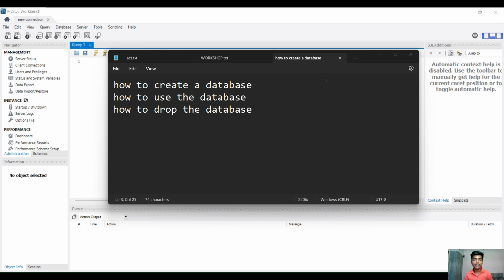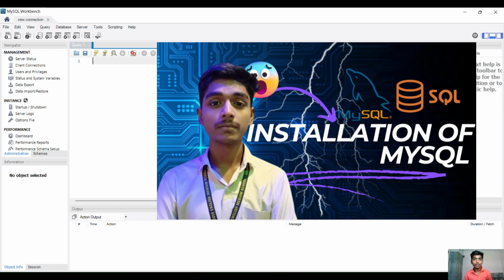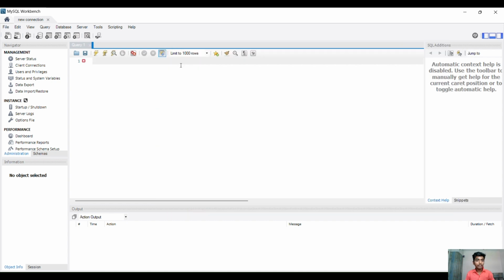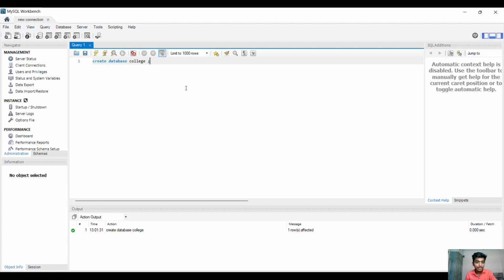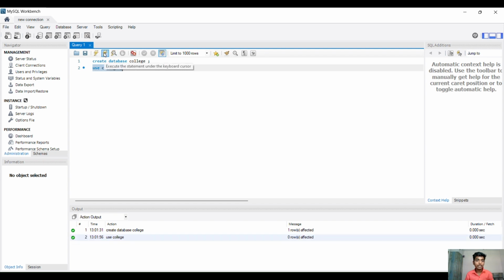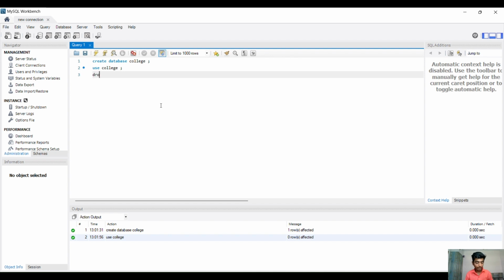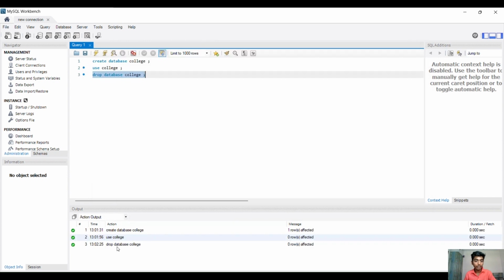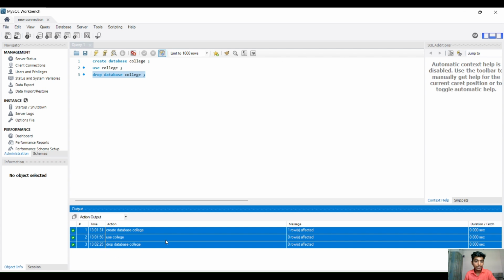Build a simple database using SQL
📢 Learn SQL Basics in Minutes! 📢

🎥 In this video, we’re diving into the fundamentals of SQL:
✅ How to Use a Database
✅ How to Delete a Database

🚀 This tutorial is perfect for beginners and a must-watch for anyone starting with SQL. Master these essential skills and build a strong foundation in just a few minutes!

👉 Don’t miss out – watch now and level up your database knowledge!